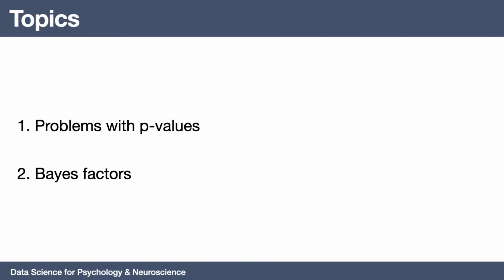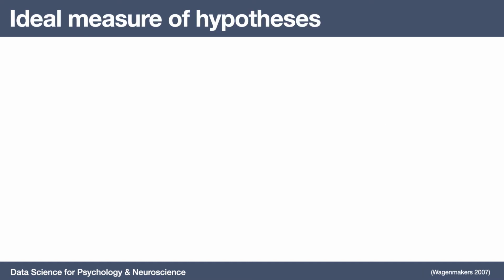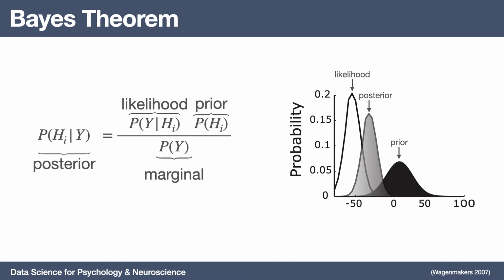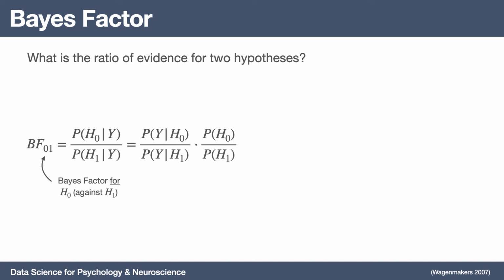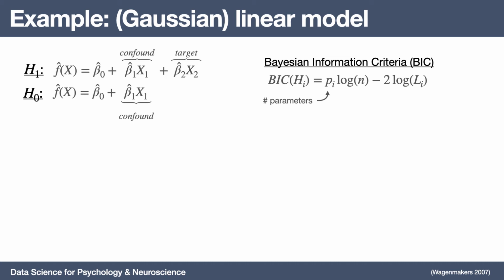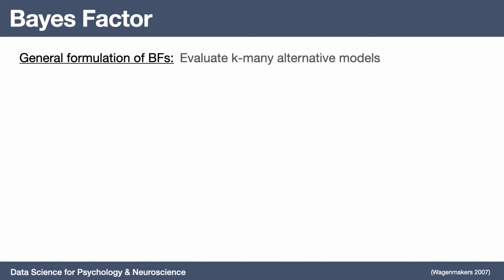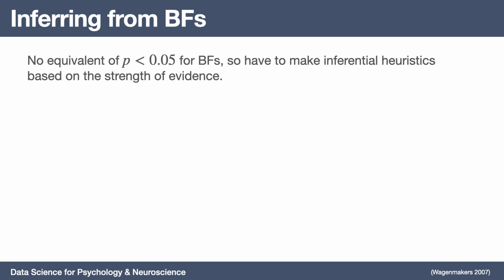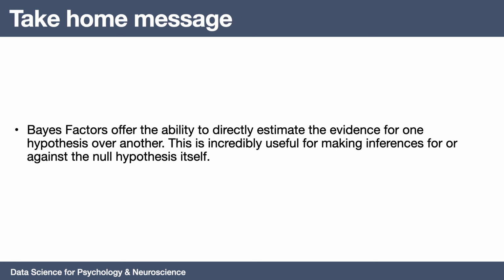DSPN: Bayes factor (v1.0)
DSPN: Bayes factor

Topics:
1. Problems with p-values
2. Bayes factors

Erratum:
- In the example of Bayes Rule for a Gaussian likelihood, the equation for the likelihood function is *not* shown in log form as stated in the lecture. It is in the normal form. The posterior is shown in log form.